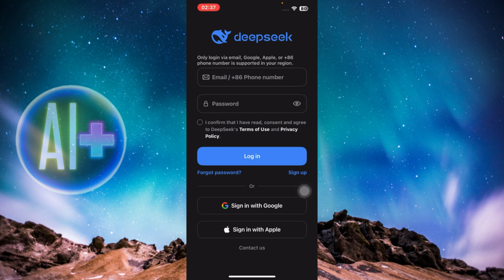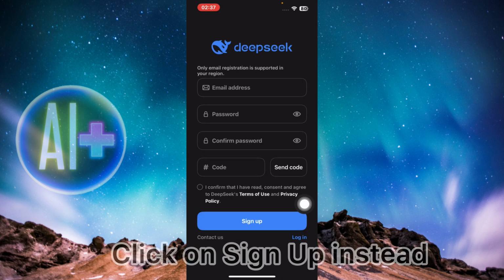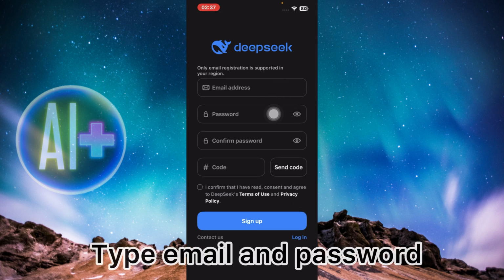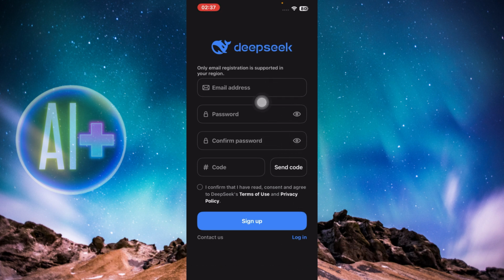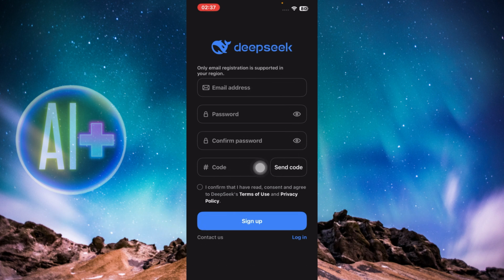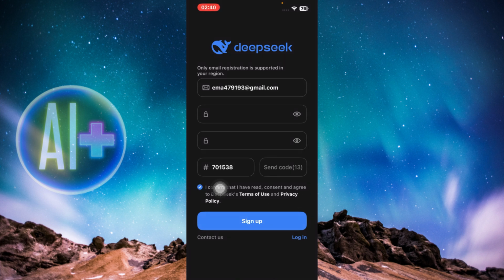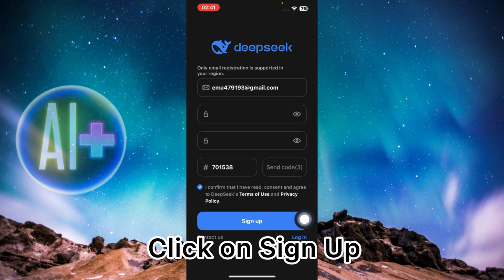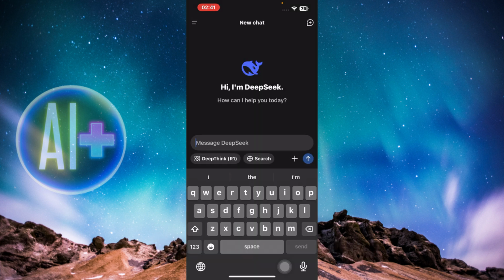How To Create A DeepSeek Account | Easy Guide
Looking for a guide on how to create a DeepSeek account? In this video, we'll guide you on how to create account on DeepSeek AI.